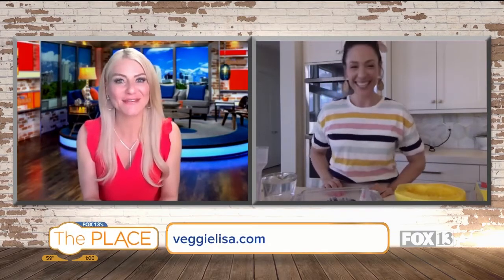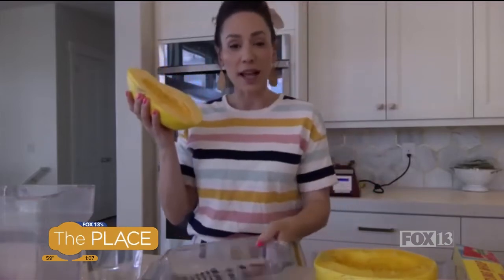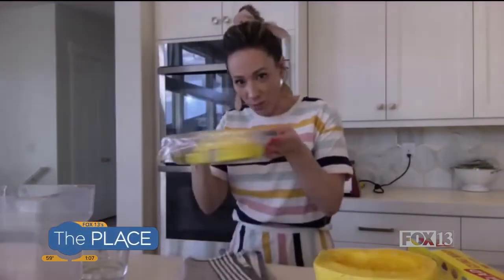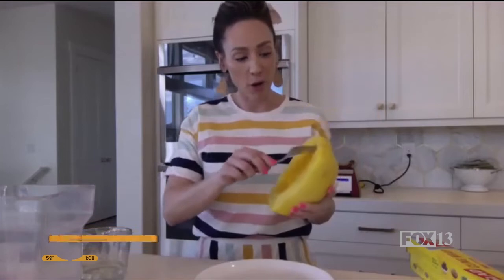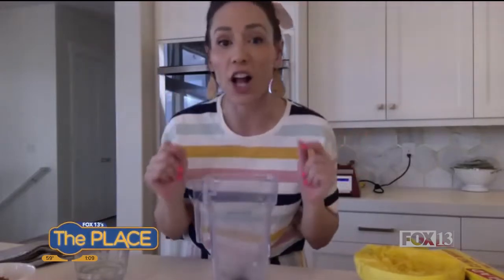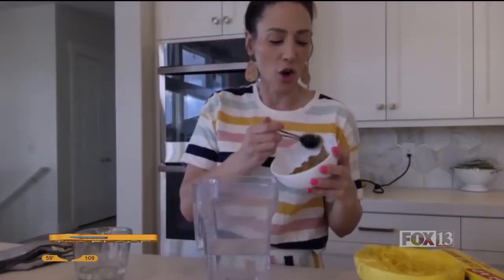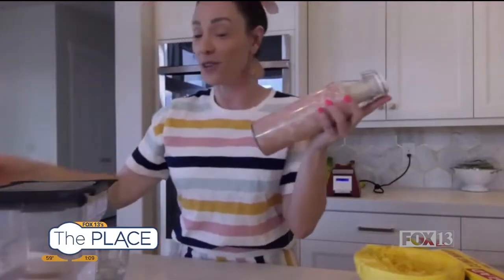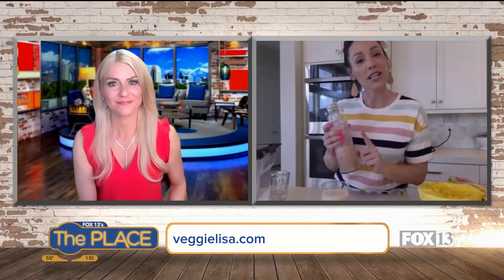You just have to see this hack for baking spaghetti squash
Veggie Lisa is all about helping people eat great and save time in the kitchen.